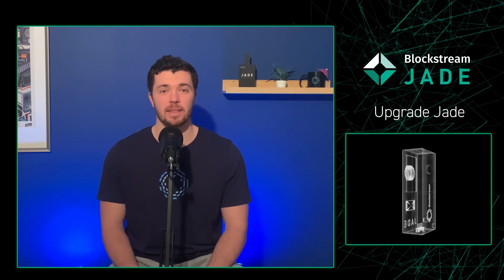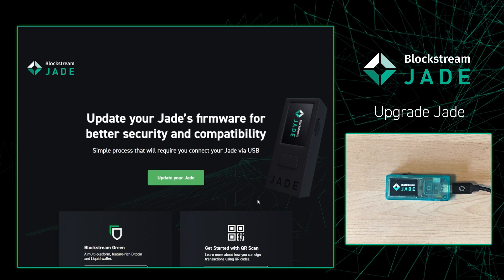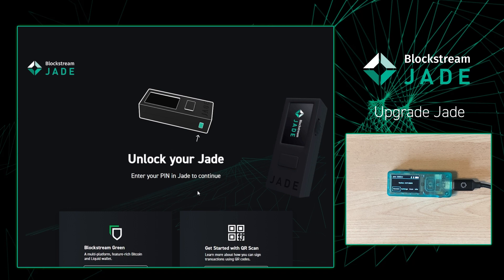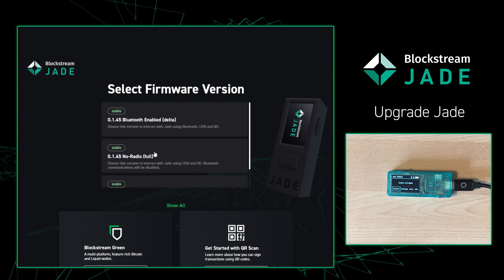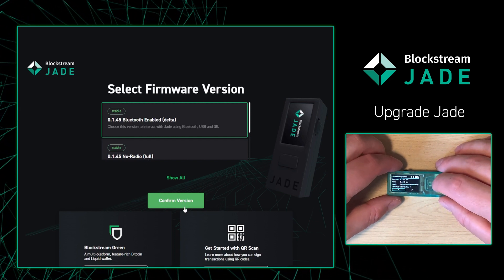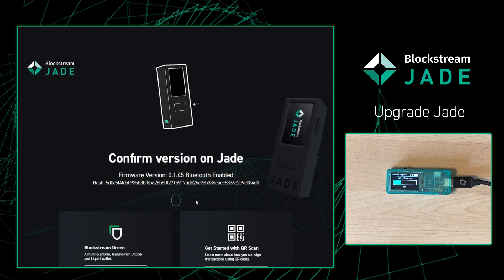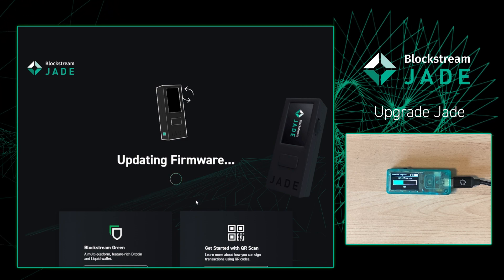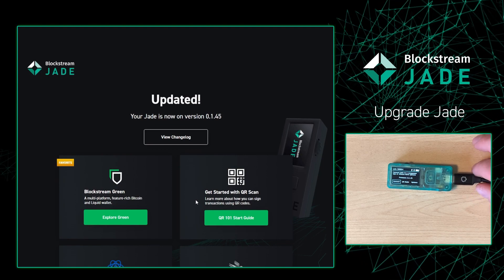How To Update the Blockstream Jade’s Firmware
Learn how to make sure that your Jade Bitcoin hardware wallet is running the latest firmware.